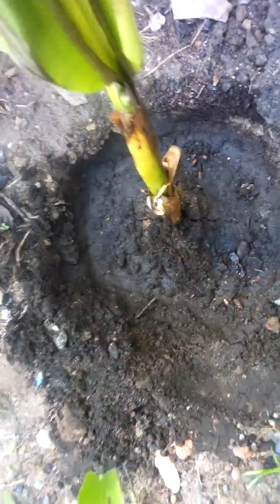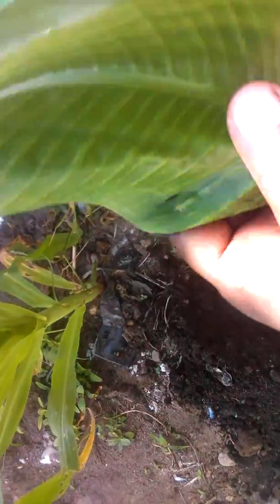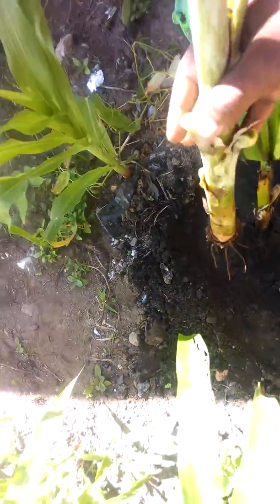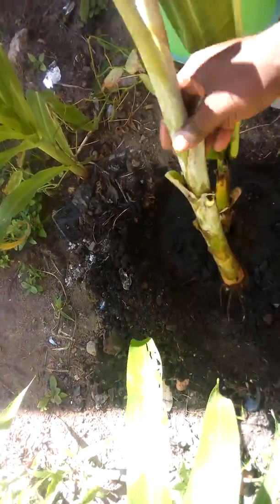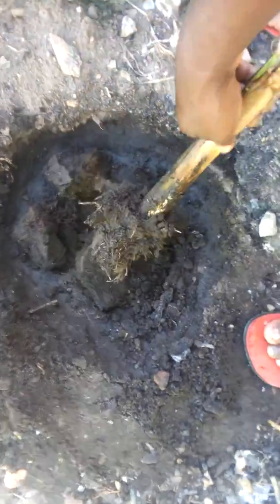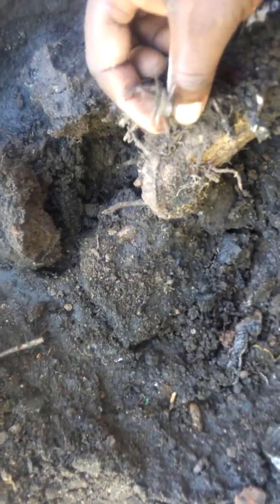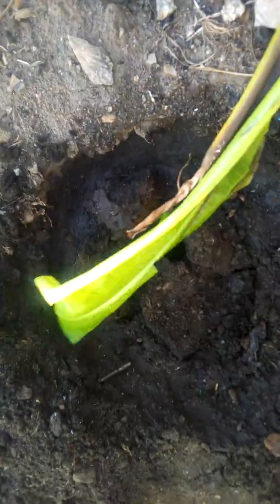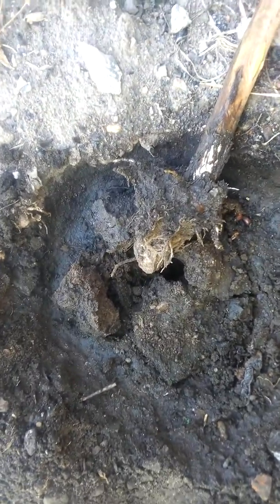Banana :- Roots and new leaves in 17 days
Plant banana shoots , and have sure of a Agribusiness ( sales ) in 8 to 12 month